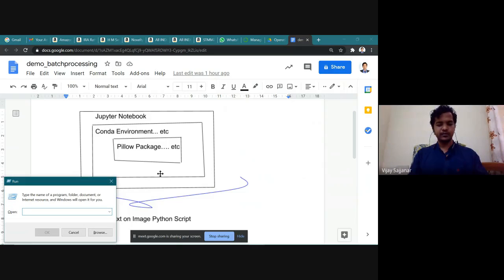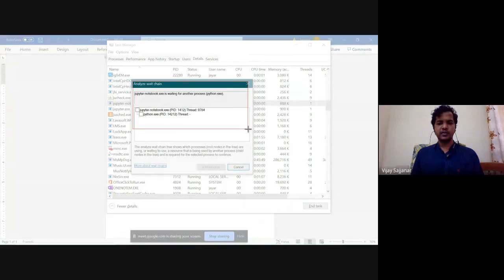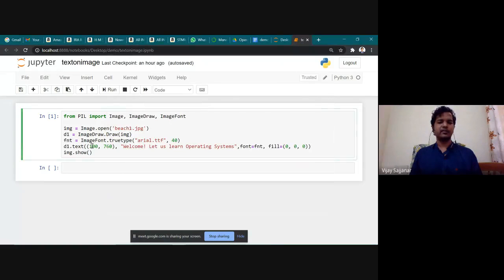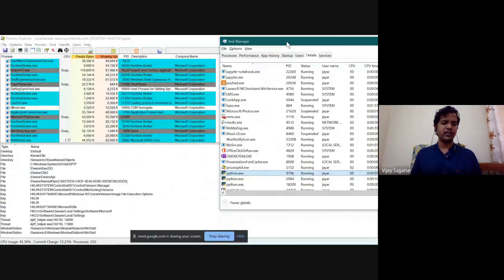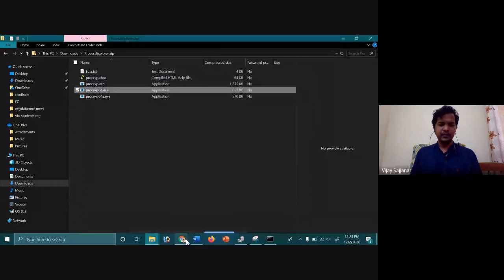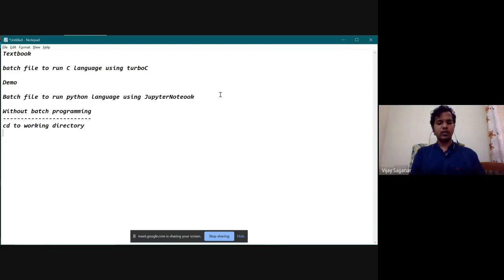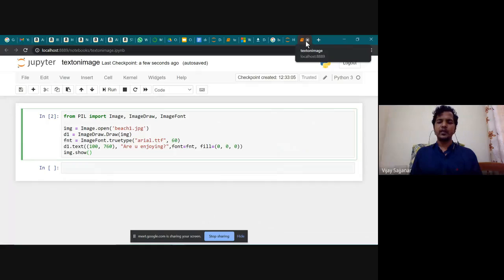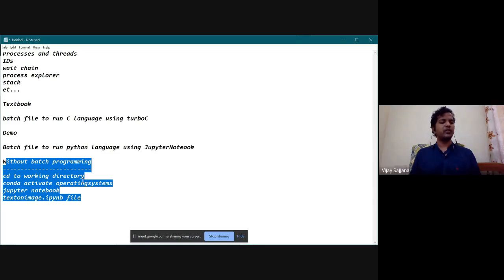Demo -Batch Programming, Threads and Processes in MS Windows